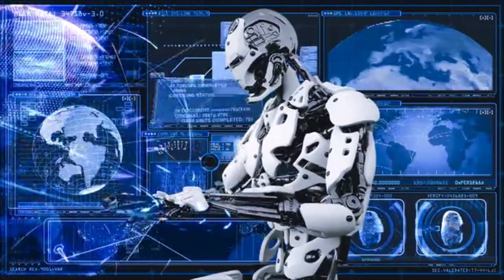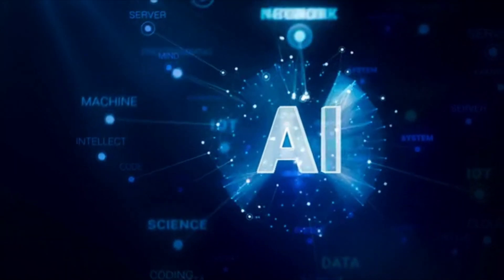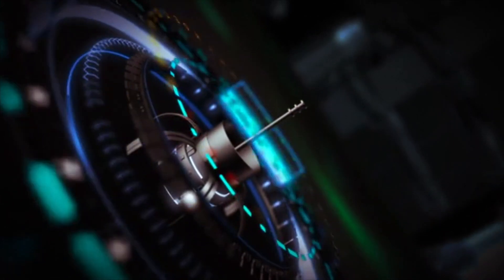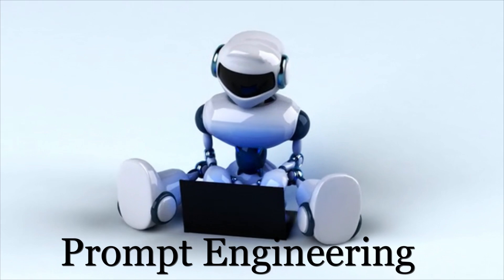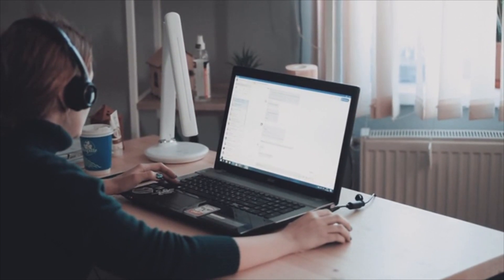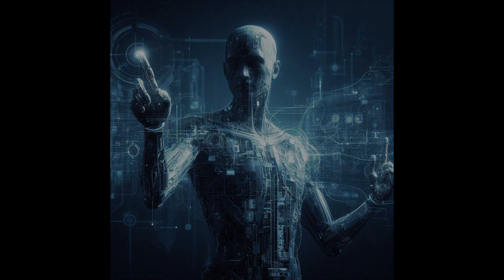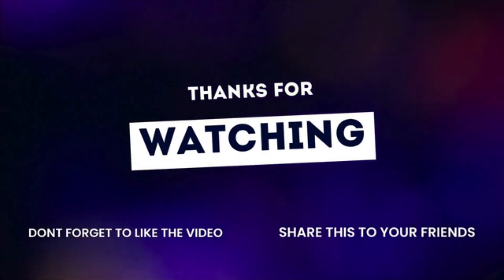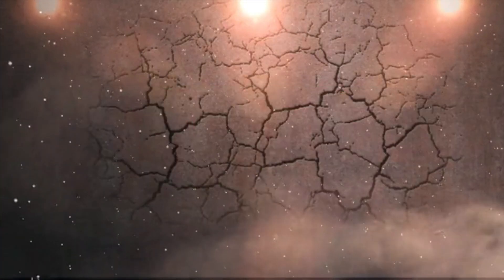8- AI Skills You Need NOW to Stay Ahead Of The Game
(Timeless Love Song)

WHAT IN THE WORLD OF DATA
You will only have to pay for the Certificate
Our world in data gives you a breakdown of what is going on around you through articles. The data for you is to give you insight on the new world of data that is out there through new databases. Please make sure you LIKE/SUBSCRIBE & COMMENT below as to what you would like to see data on and I will try my best to get it out there and SHOUT you out on it as well, ENJOY!

The world of AI has become an endless opportunity when it comes to the skills in artificial intelligence in job market. From Healthcare to the Food industry AI has its presence there. Knowing these 8 practical AI skills will keep you ahead of the game when it comes to skills such as Data Storytelling & Visualization, Creative AI Thinking, Prompt Engineering, Curiosity & Continuous Learning, Natural Language Processing, AI project management, AI Business Strategy Implementation in which these are the AI skills I will touch upon in this tutorial.